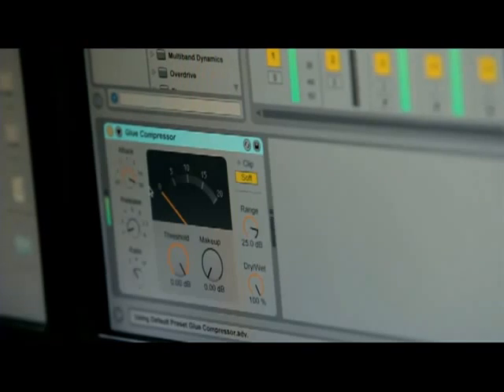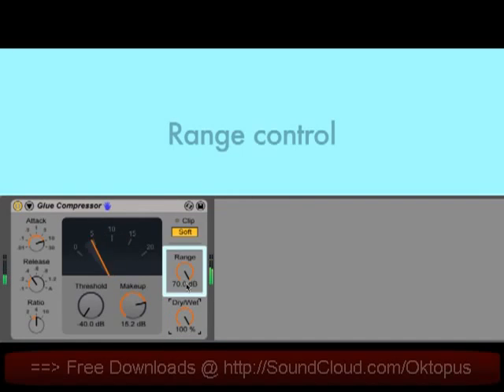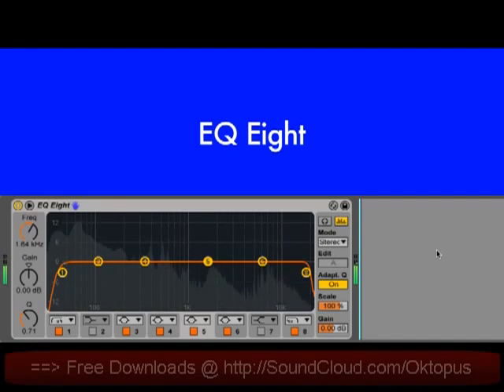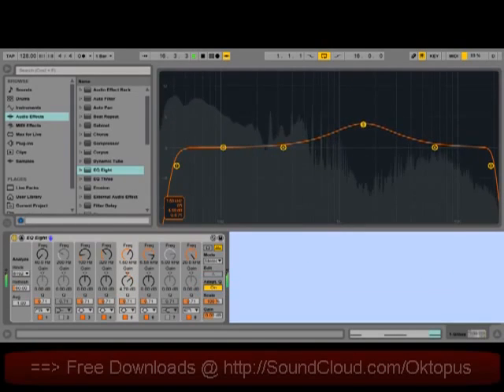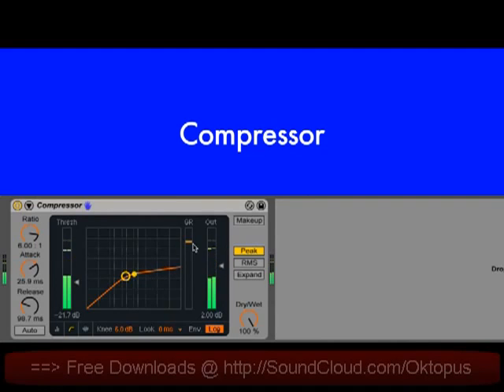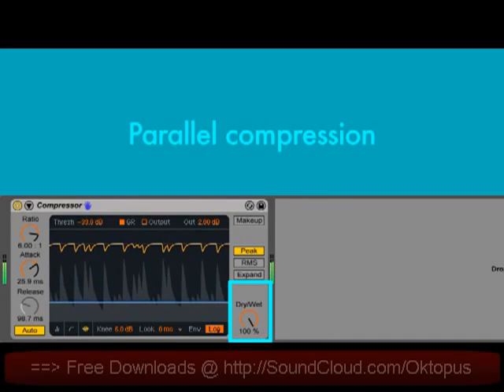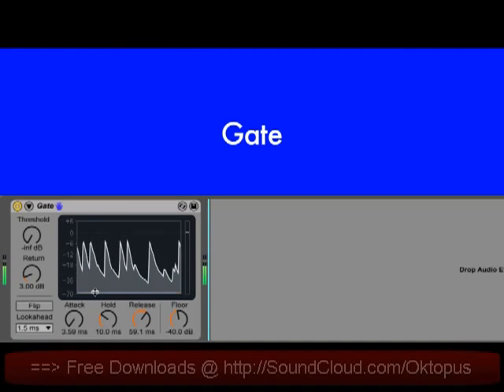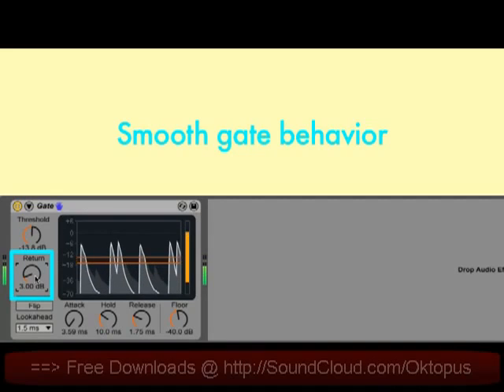Ableton LIVE 9 Arrive ENFIN !!!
Cette fois c'est la bonne, voici les premières images d'Ableton Live 9 !! ... Ca va coïncider parfaitement avec l'ouverture de MJ tutoriels version 4 en fin d'année !! ... Du tuto en perspective ! ...